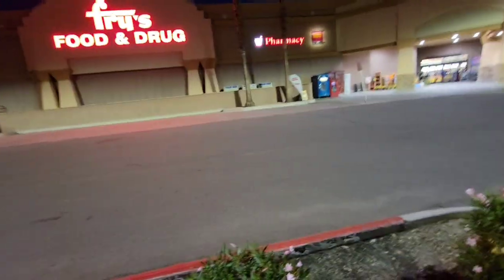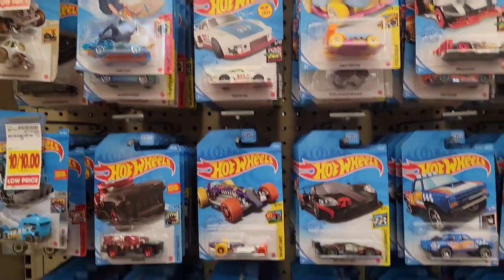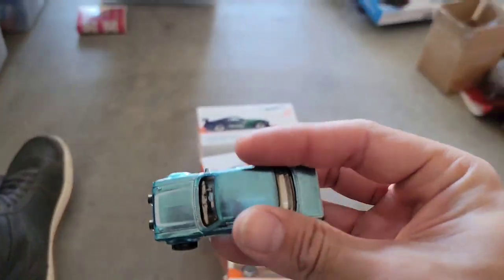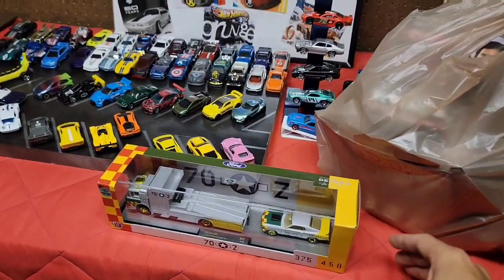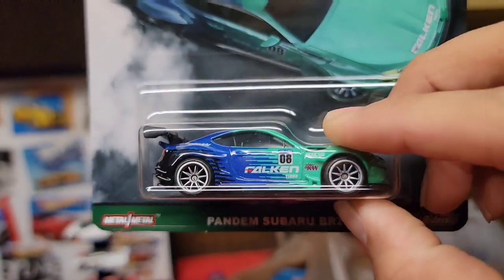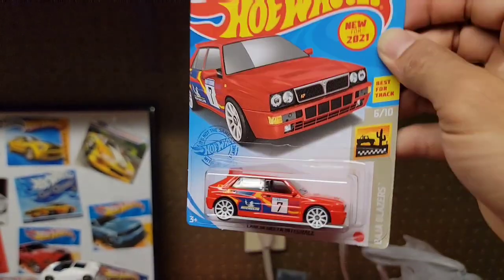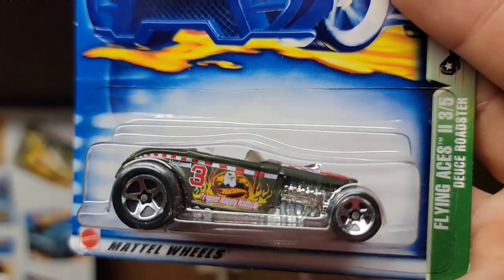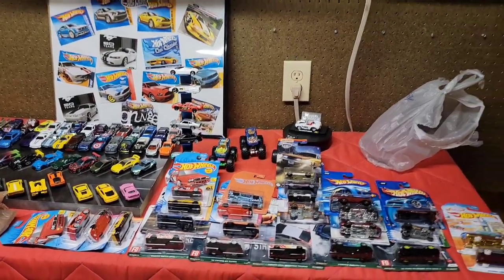Hunting for Hot Wheels | 2021 Kroger Exclusives, chases and package!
Wanna trade?

playlists below